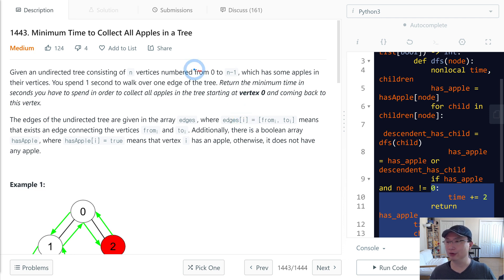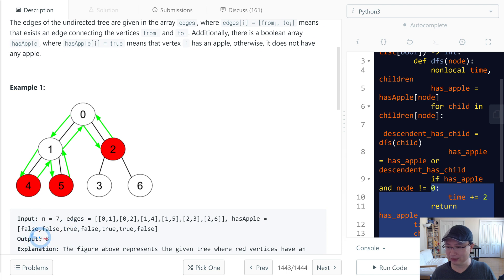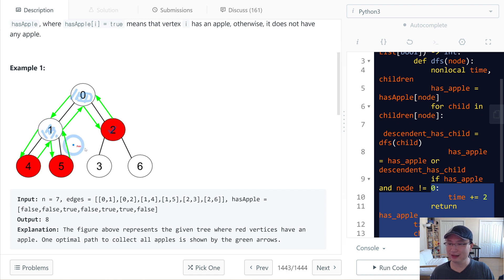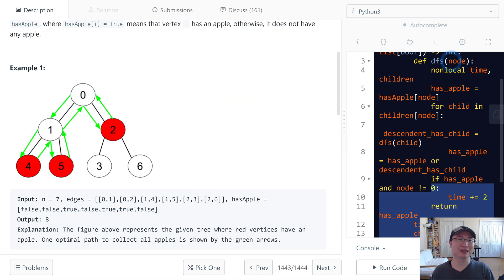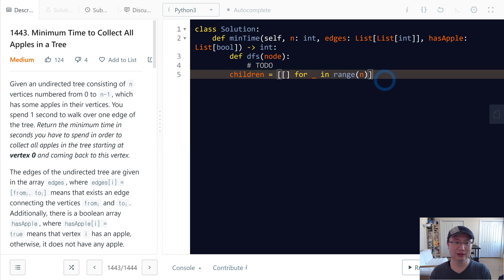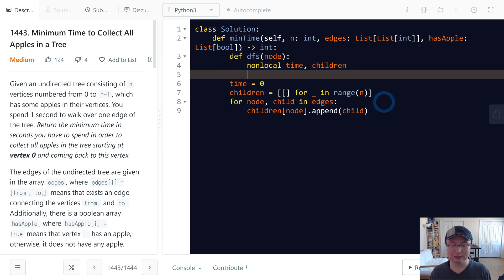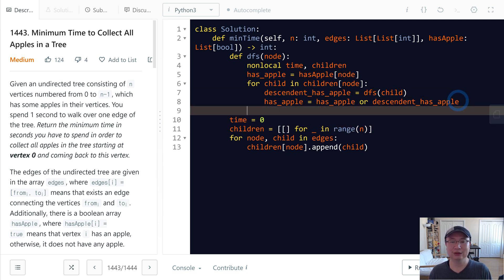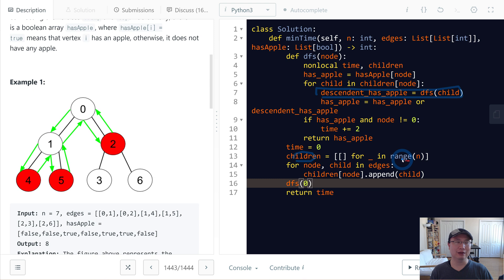1443. Minimum Time to Collect All Apples in a Tree | English | Medium